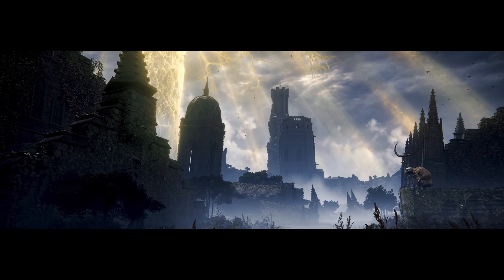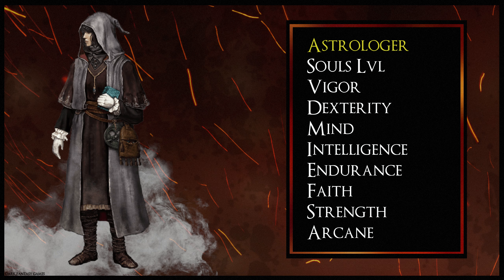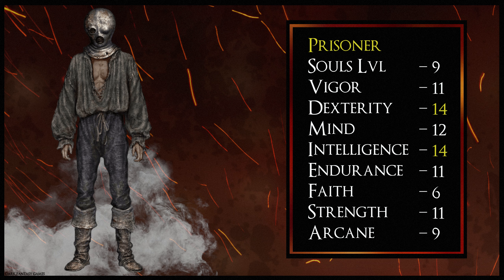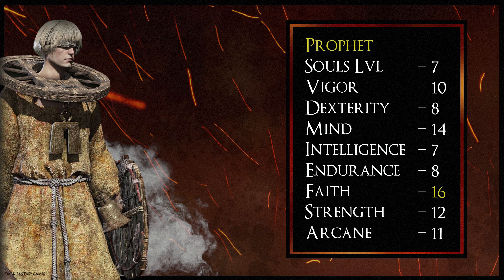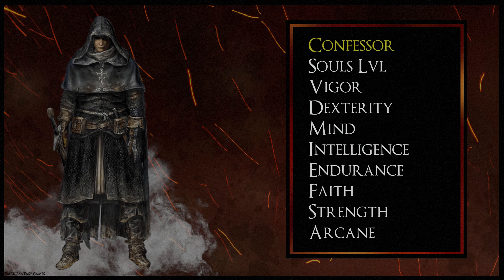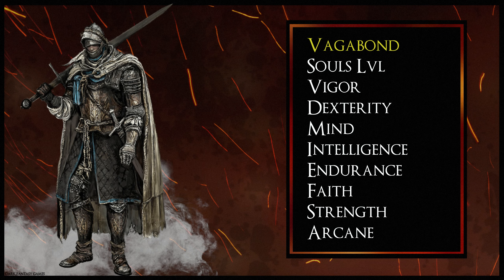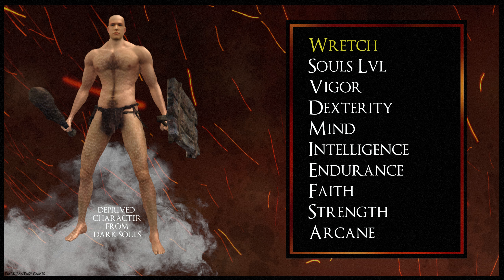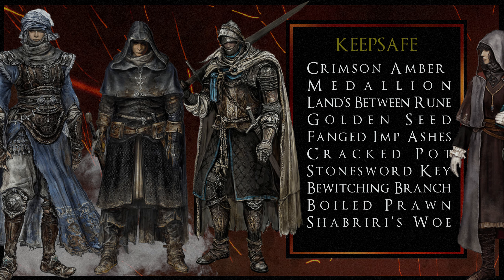ALL Character Classes, Stats & Initial Equipment in ELDEN RING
in this video, we take a look at all the character starting stats for the game Elden Ring.